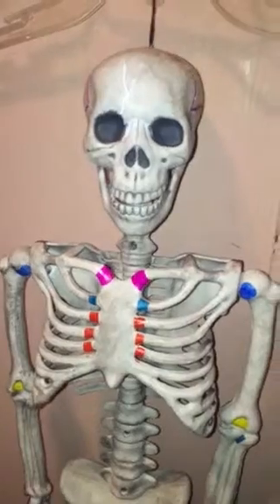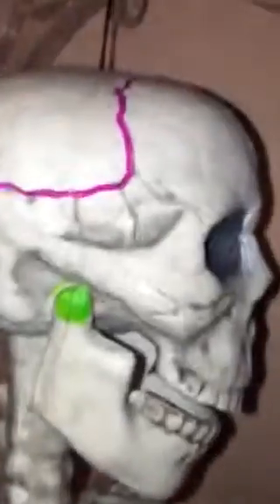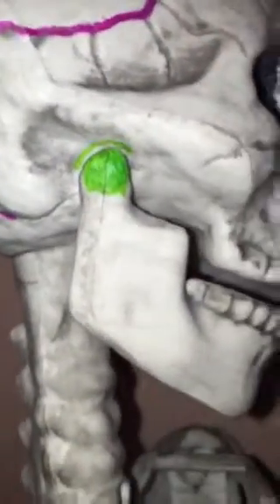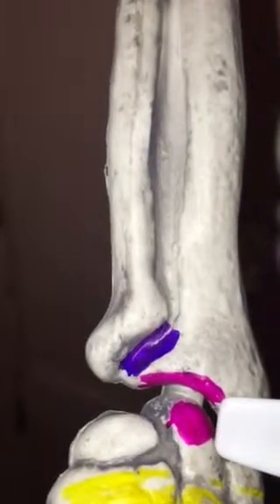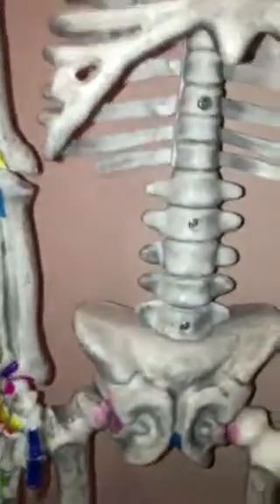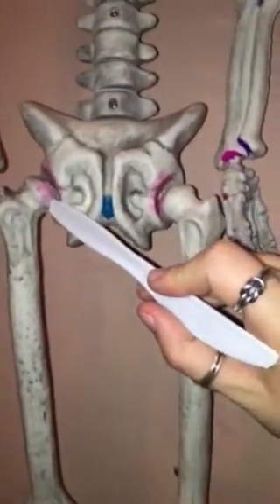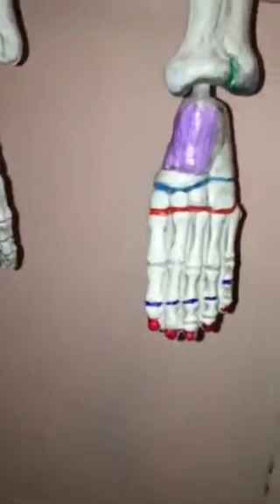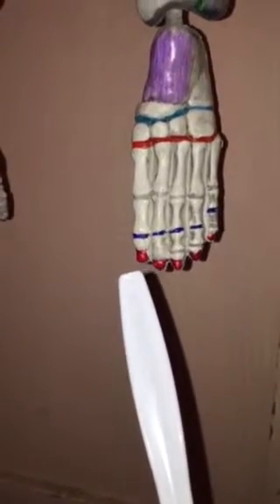Extra credit: body joints mr lankford